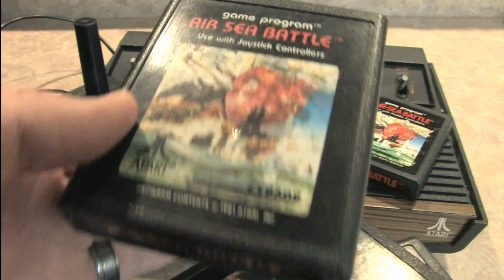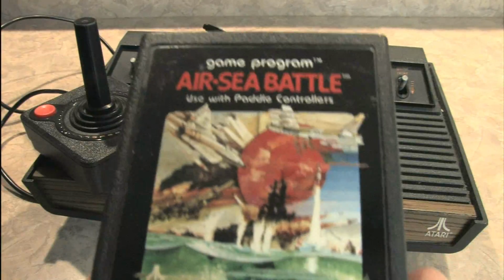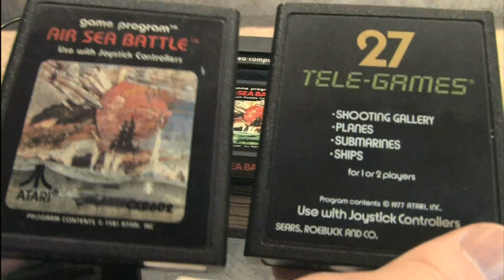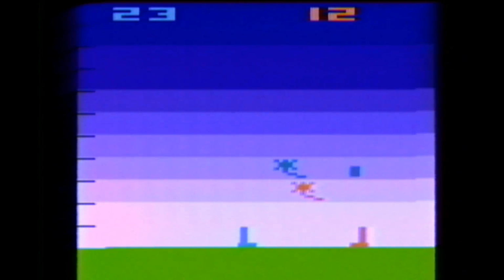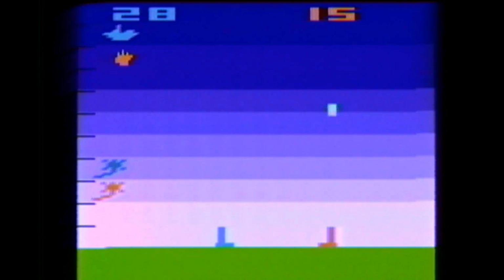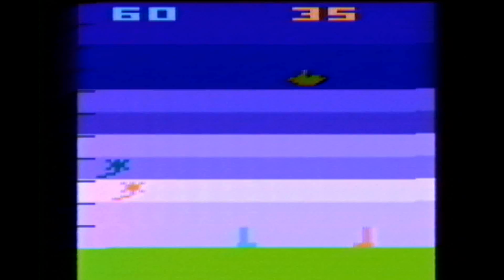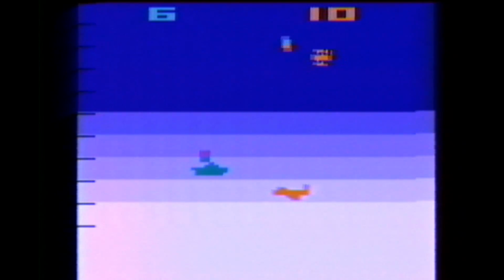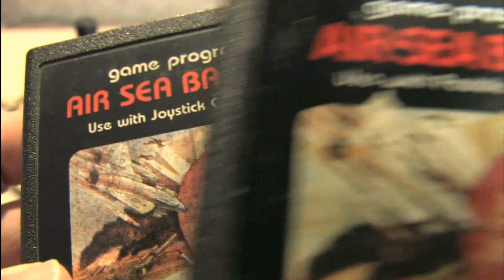Classic Game Room HD - AIR SEA BATTLE for Atari 2600 review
Classic Game Room HD reviews AIR SEA BATTLE for the Atari 2600 VCS video computer system!  This 2-player game is like Combat in some respects, except that instead of driving tanks you're blowing up battleships and bombers!  Even though there is a rinky-dink 1-player mode in Air-Sea Battle, this game stands out because of its two player head to head action.  There are 27 different game variations in Air Sea Battle and this review shows gameplay and footage of many of them.  Air-Sea Battle was released in 1977 for the Atari and uses the joystick controller, although there is a label variation from 1986 which says "use with paddle controllers" and is incorrect, because the game uses joystick controllers for Atari 2600.  Shoot airplanes with guided missiles, bomb ships, shoot targets and fire naval defense cannons at frigates and destroyers... it's all in a day's work with Air-Sea Battle for the Atari 2600!  Classic Game Room is the ultimate retro reviewer reviewing Atari 2600 games.  Target Fun with a Sears label is the same game as Air Sea Battle.